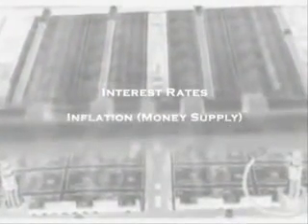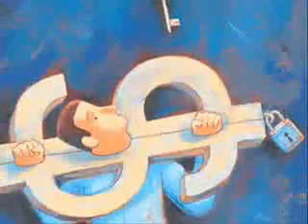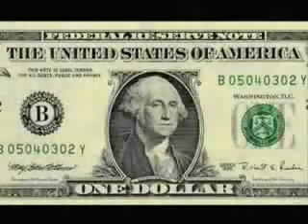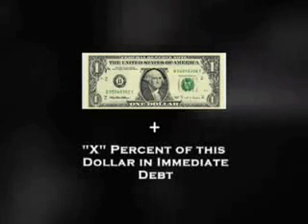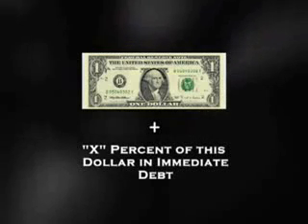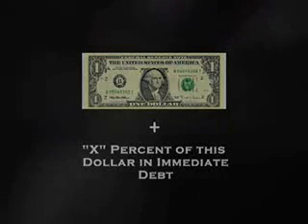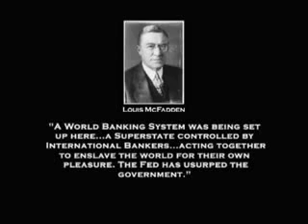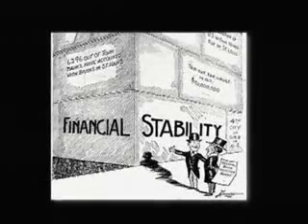Zeitgeist - The Movie- Federal Reserve (Part 1 of 5)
This video tells of all of Americas lies... Did you know that it is "Unconstitutional that we have to pay taxes"?  This video explains everything about the government that you want and should see!